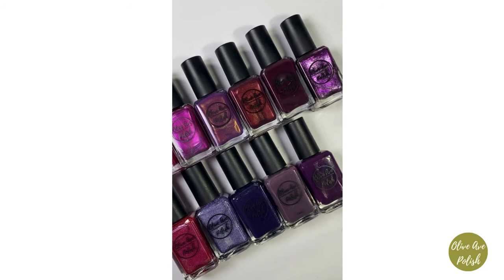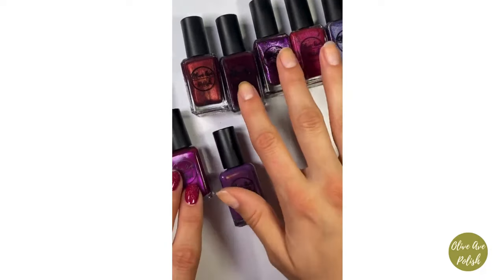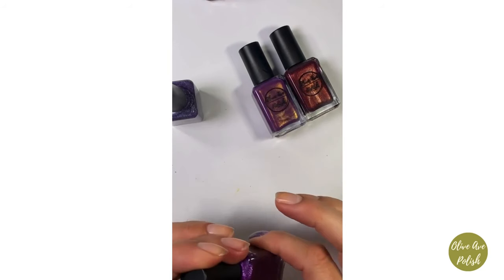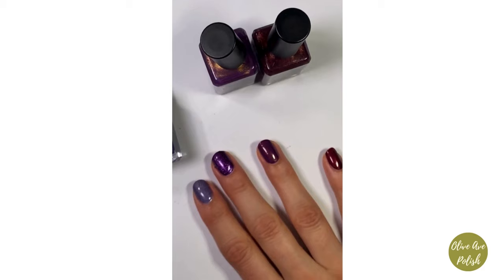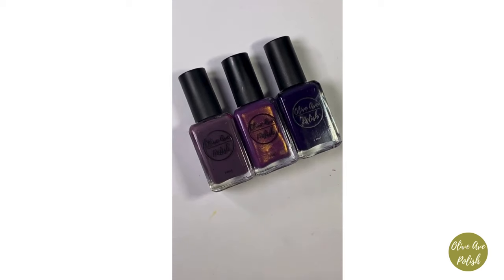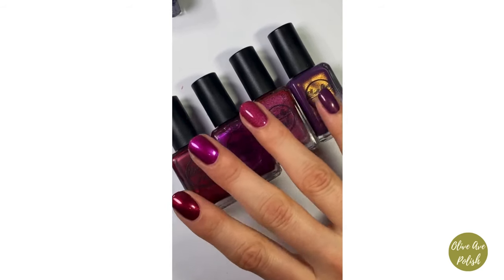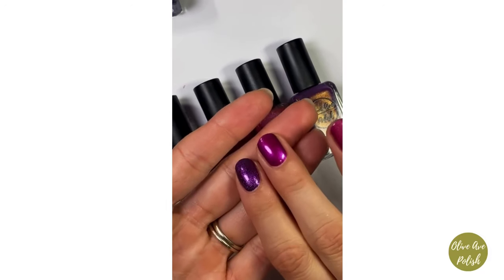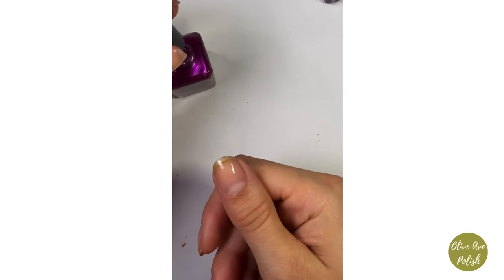Fantasy: Volume 1 Shimmer Comparisons Live Replay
Fantasy: Volume 1 launches Wednesday, September 18th at 6pm eastern and I can't WAIT to share more about this collection with you.